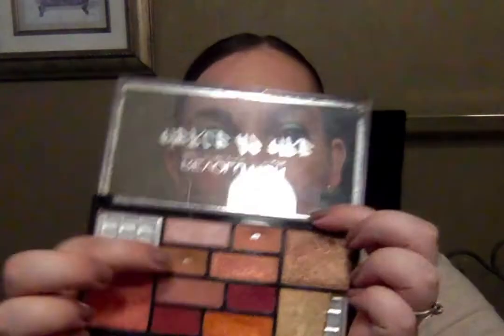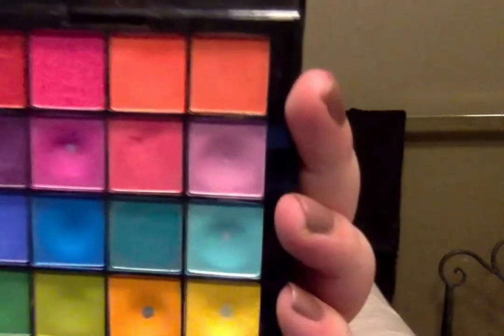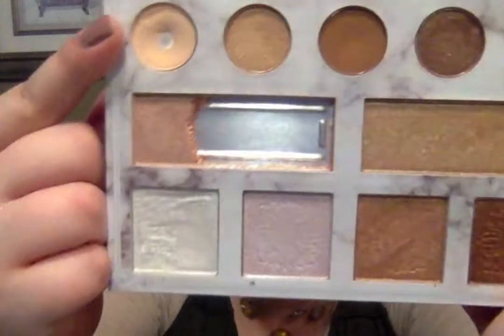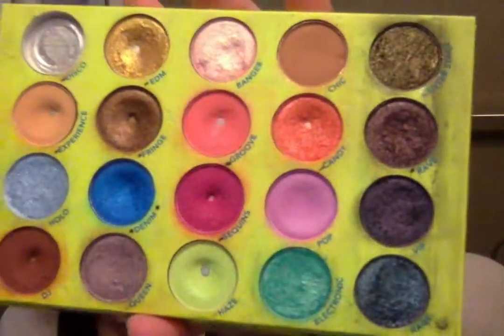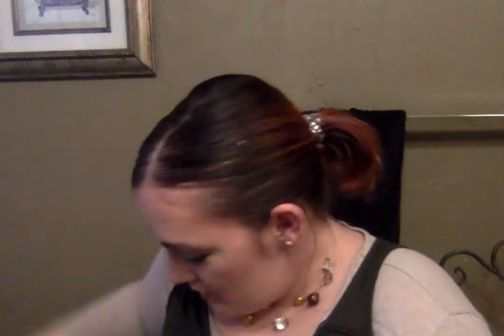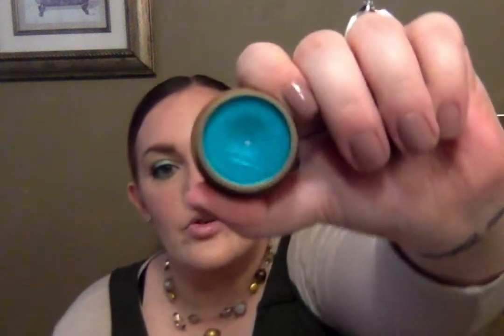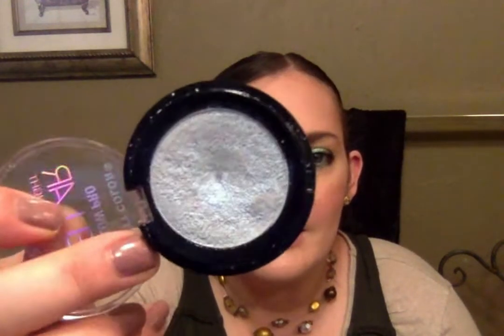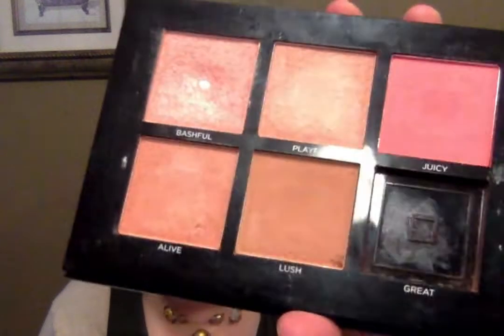What I Hit Pan On In 2019